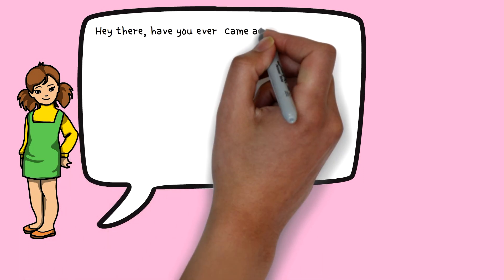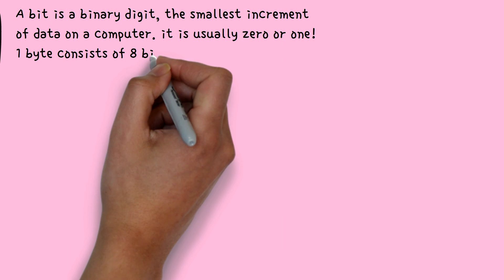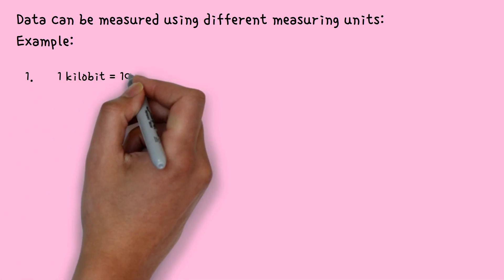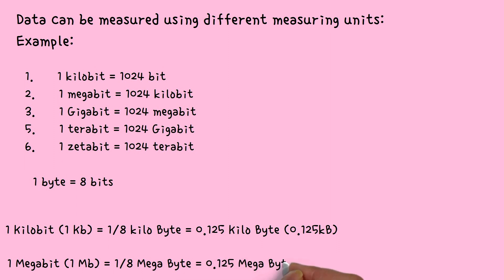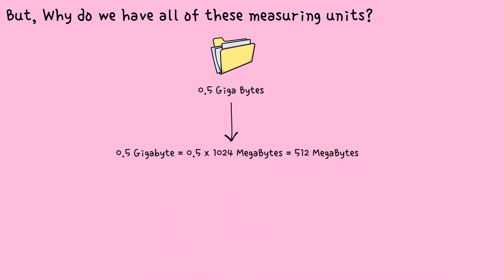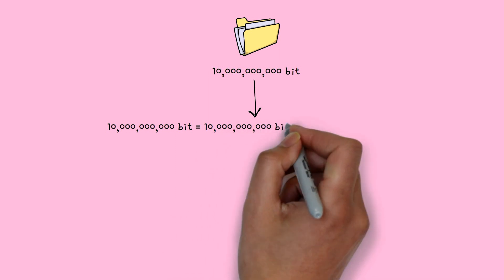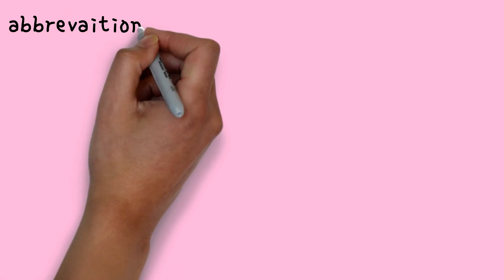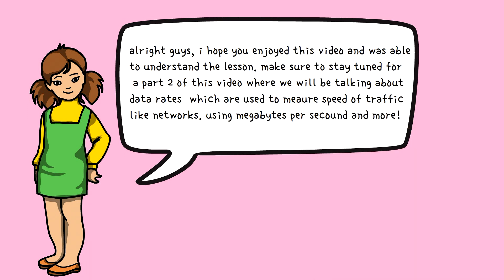A simplified way to understand bits, bytes, kilobytes and other data measuring units.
Hello programmers
 Today we will be learning a really important topic about units of measuring digital information like bit, byte, kilobyte etc. By the end of this video you will be able to list all the units of measurement and you will be able to convert from bit to byte and just learn the purpose of these measurements. please let me know if you have any doubts by asking me in the comment section and I will be happy to answer! make sure to subscribe!

video scribe